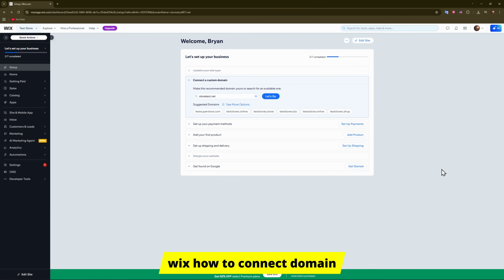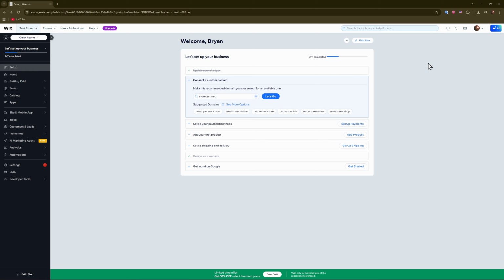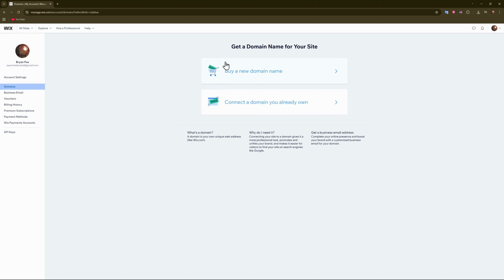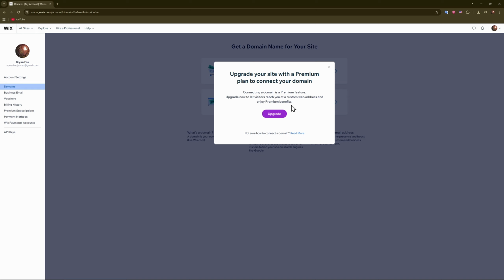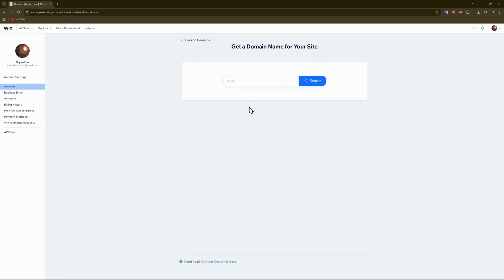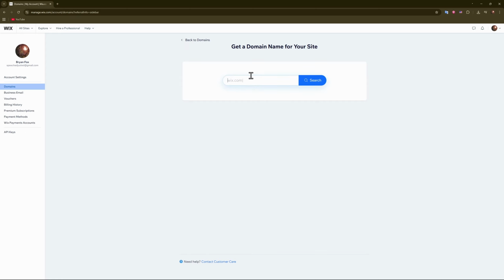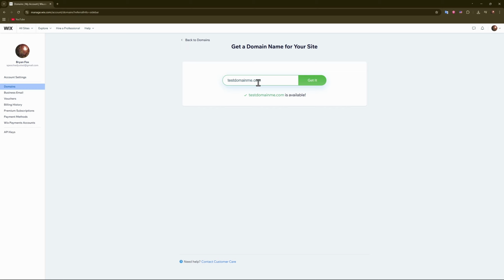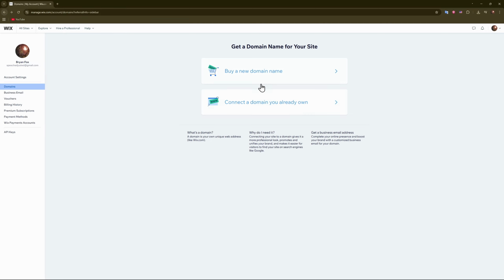How To Connect A Domain On Wix (2026 Updated Tutorial)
Learn how to connect a domain to your Wix website efficiently with our 2026 updated tutorial, ensuring a seamless setup for your online presence.